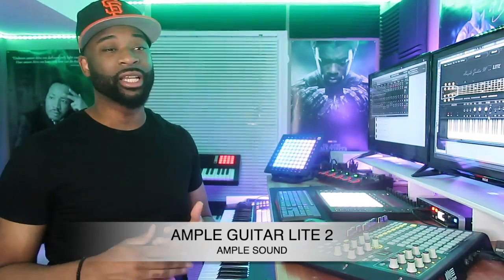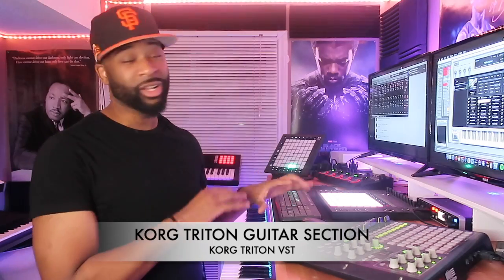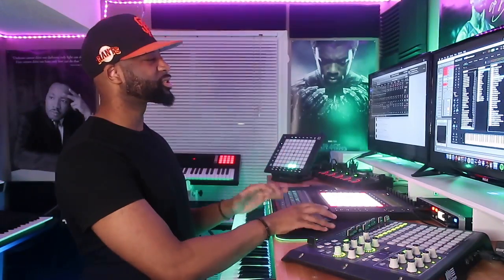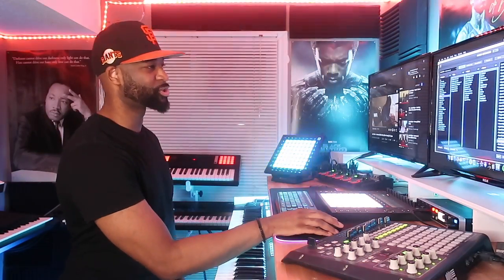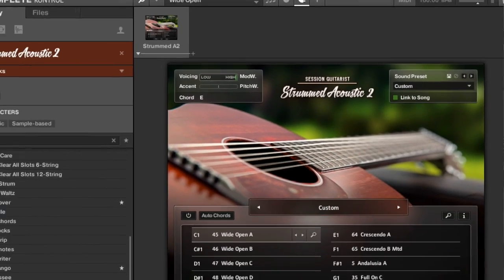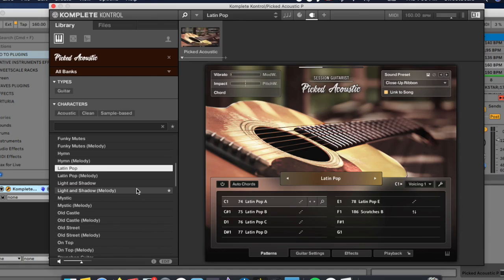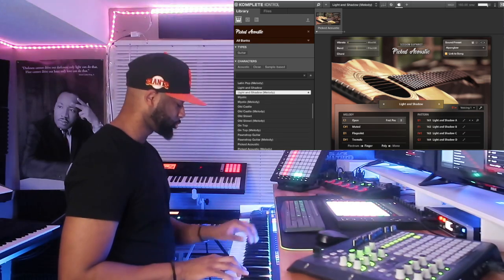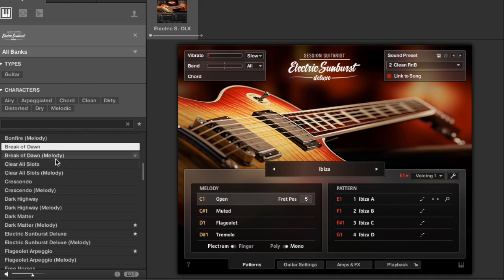TOP GUITAR VST's IN 2021!! THE BEST OF THE BEST!!!